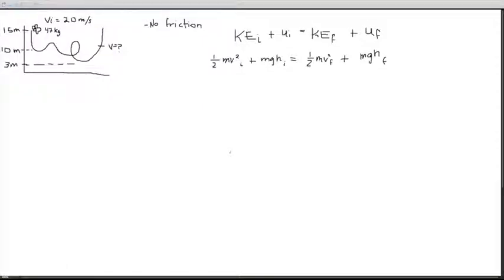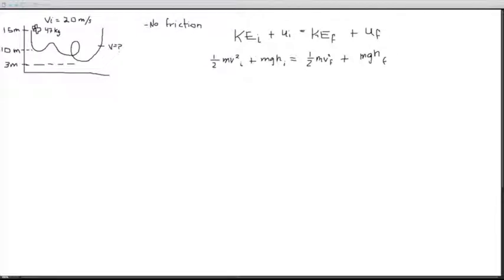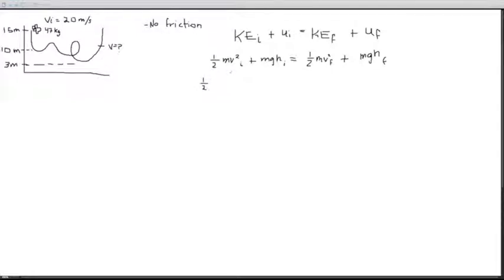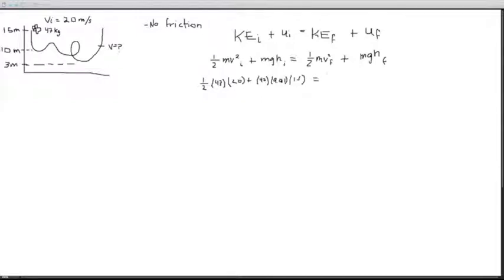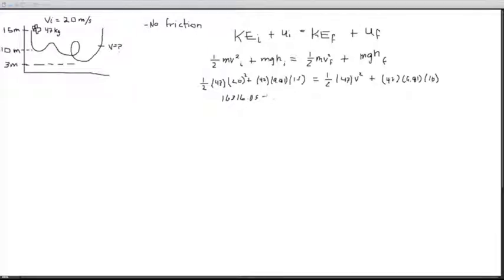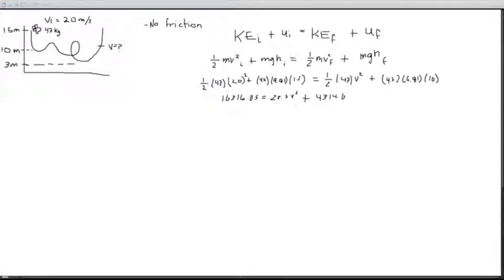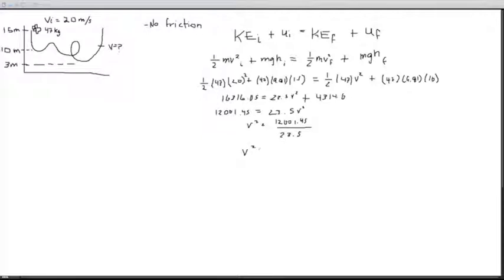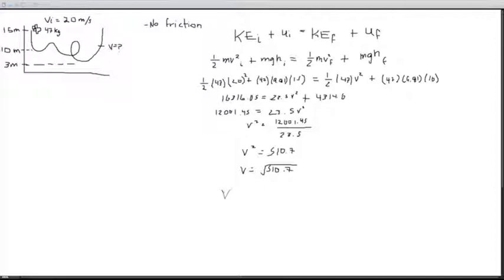Physics Video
Physics Roller Coaster Problem